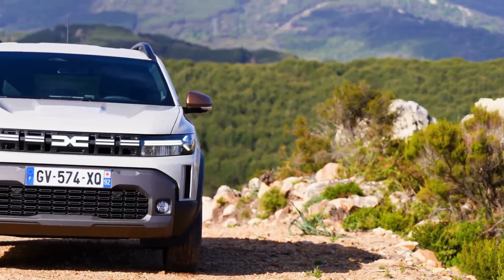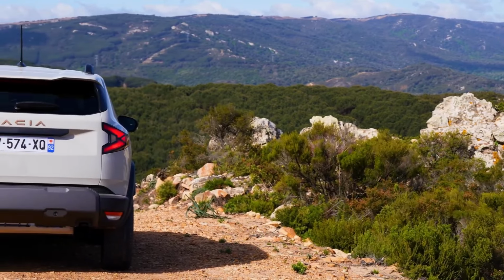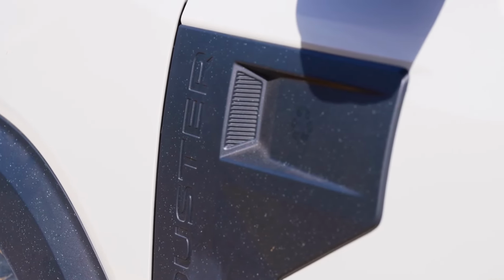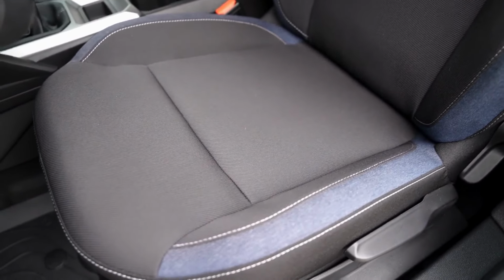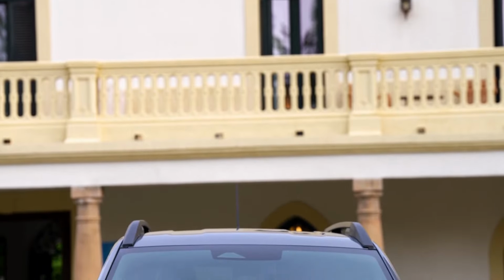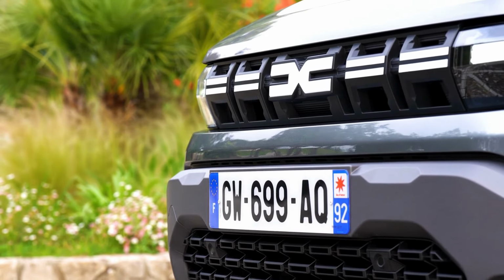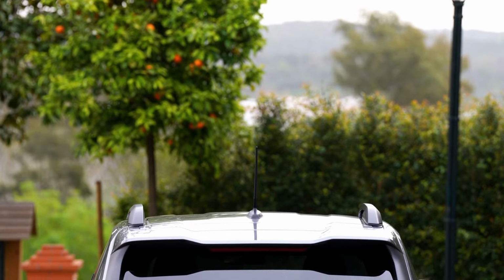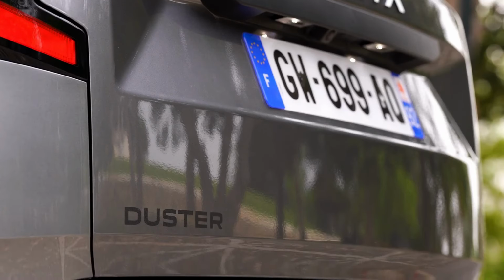New 2024 Renault (Dacia) Duster - Redesigned Hi-Tech SUV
This will be the first-ever Duster to arrive from the ground up without the option of a diesel engine. Dacia, who has developed this new Duster, has announced three engine options for the SUV.
The first is a 1.6-litre petrol mated to an automatic gearbox and two electric motors. This is a full hybrid system,This engine is already offered in the Jogger MPV where it produces 140bhp/148Nm and has a mileage of 24.5kmpl

The second is a mild-hybrid 1.2-litre three-cylinder petrol mated to a 48V electric motor having an output in the range of 110bhp-160bhp. This is the first time that the Duster is getting this powertrain that will have the option of 4X4 tech with multiple driving modes. It can be had with a six-speed manual or a six-speed AT. The final engine, is a three-cylinder 1.0-litre turbocharged petrol/LPG-compatible engine mated to a six-speed manual.